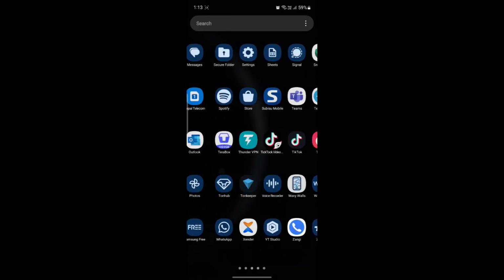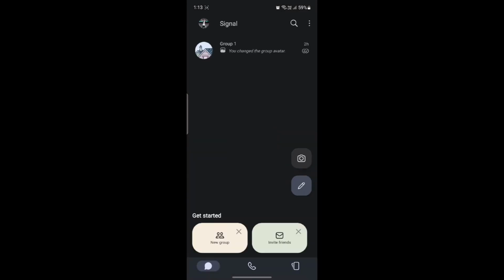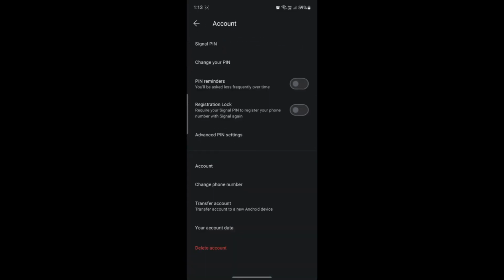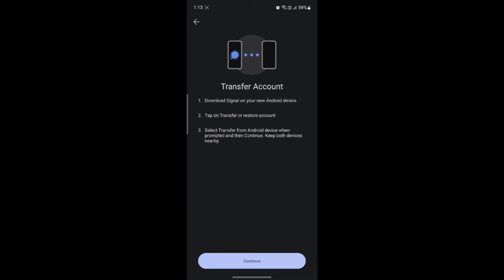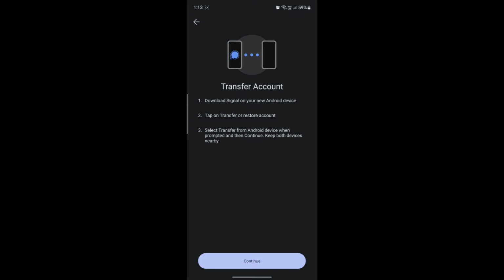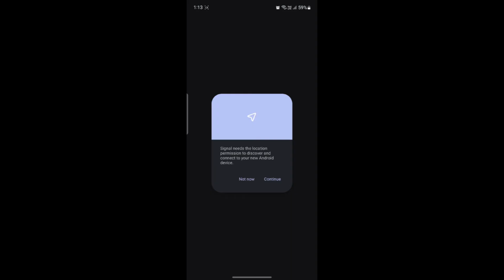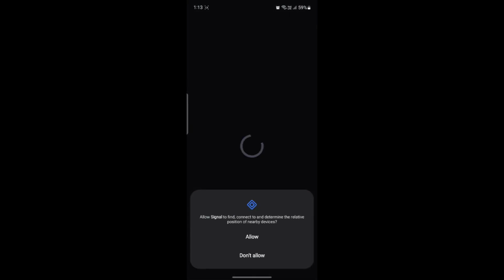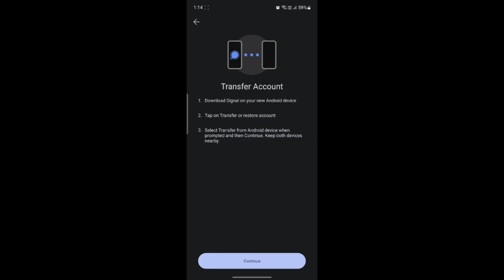How to Transfer Account in Signal 2024?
🔄 Welcome back! In today's video, I'll guide you through the process of transferring your Signal account to a new device or phone number seamlessly. Whether you're upgrading your phone or changing your number, I'll show you how to keep all your messages and contacts intact!

Have questions or suggestions? Drop them in the comments below!